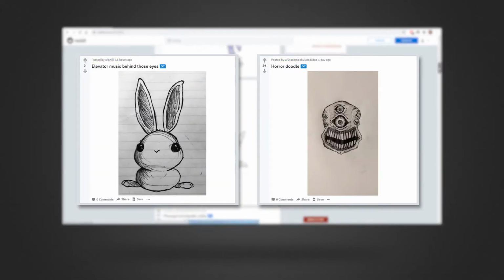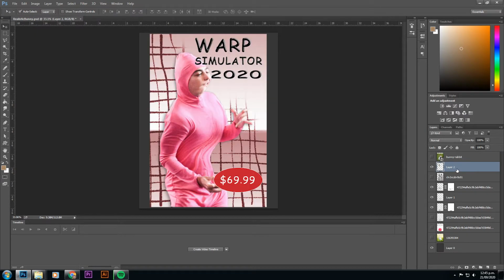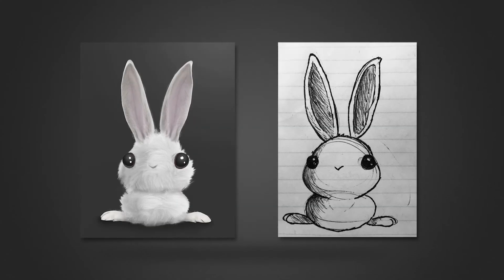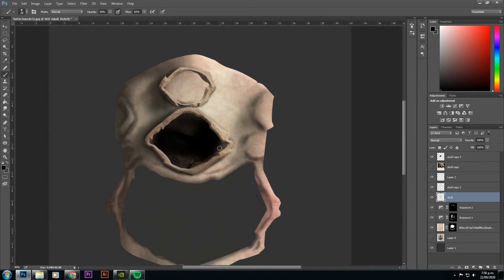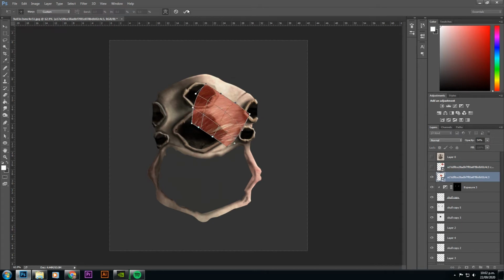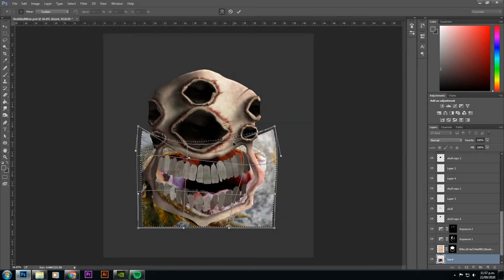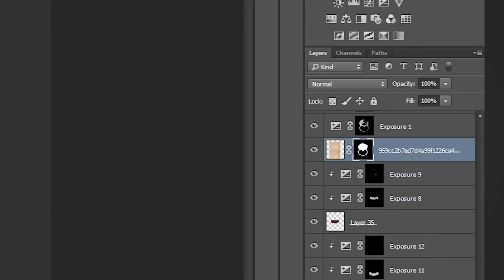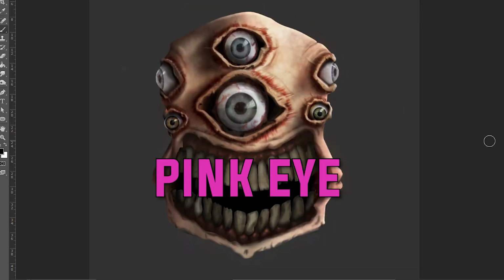Making Doodles From Reddit REALISTIC | Photoshop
Today I grabbed some doodles from reddit and made them realistic(-ish) in Photoshop.